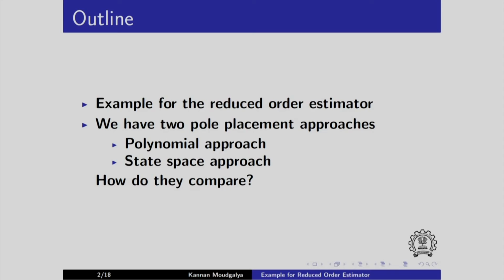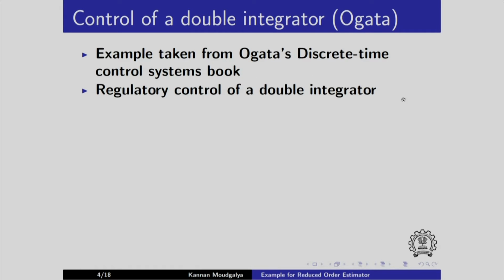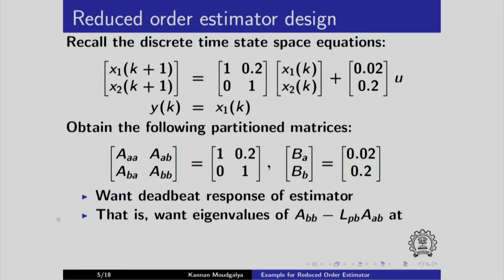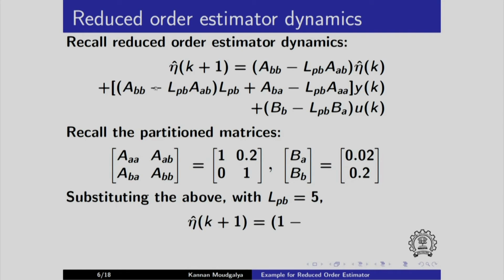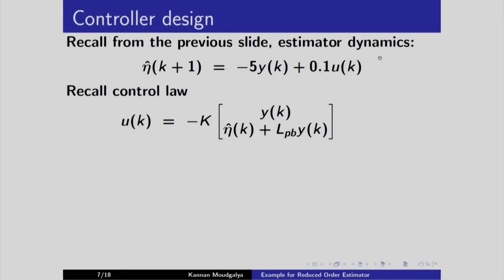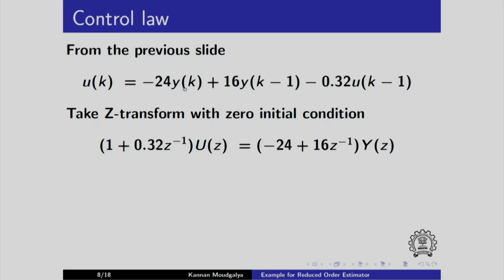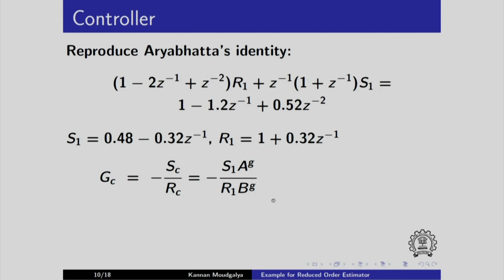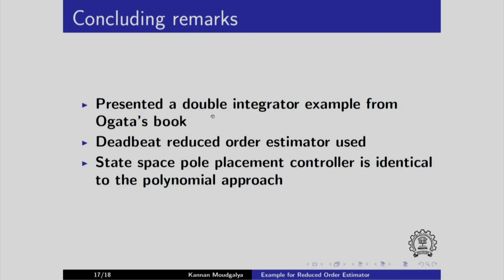CL692 2x S146 Example for Reduced Order Estimator IIT Bombay